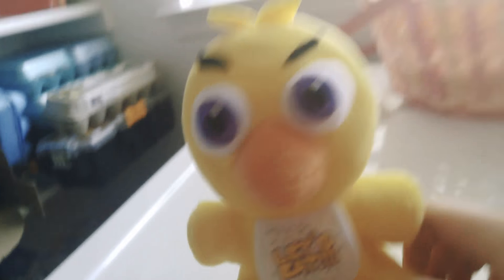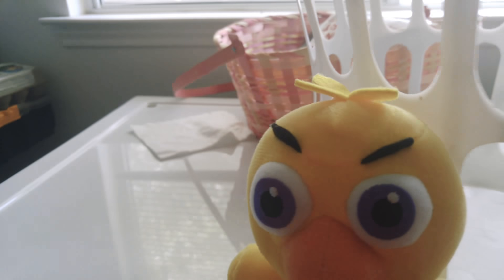Chica the chicken plush review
Also asked the plush Pals to make some gaming videos because they will gladly play some games for you guys